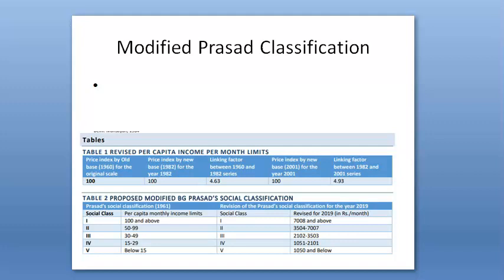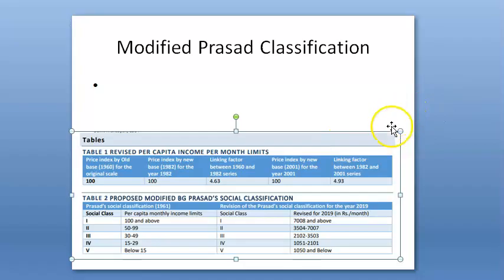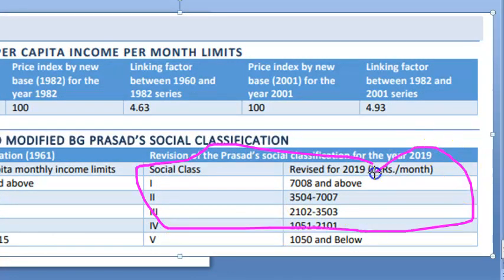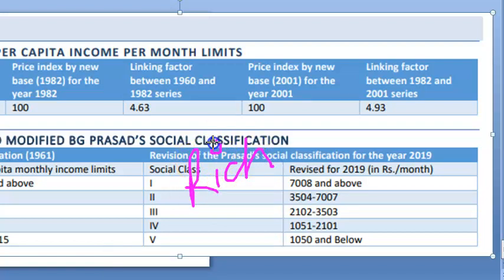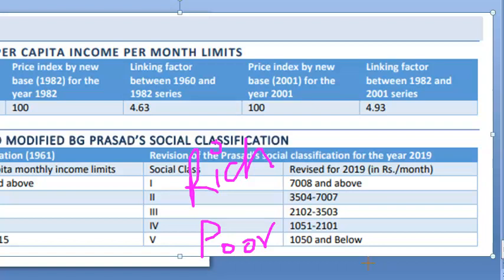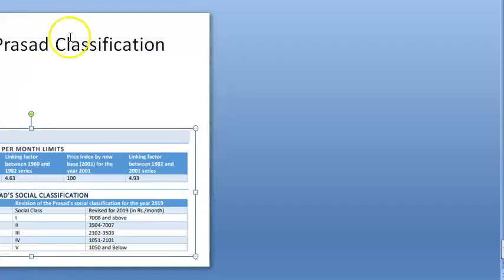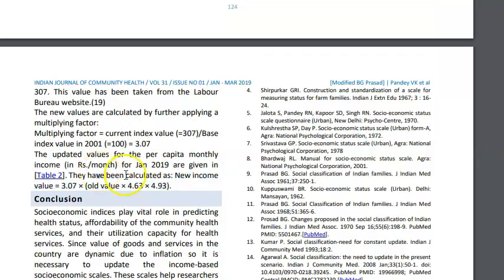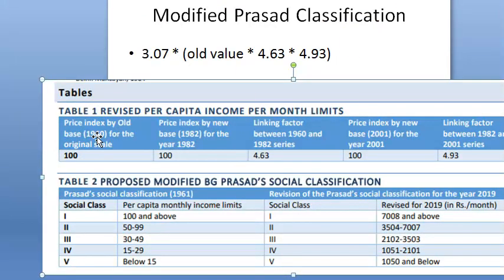PSM 726 Modified BG Prasad Classification Latest SES 2019 2020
Community Medicine 120 a Modified Prasad Classification 2019